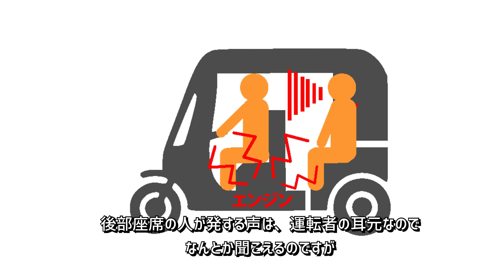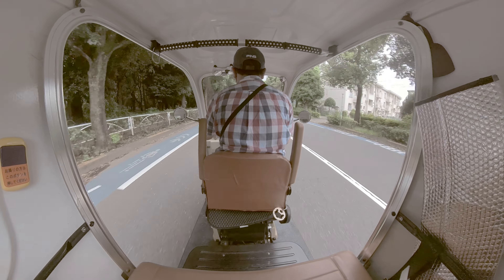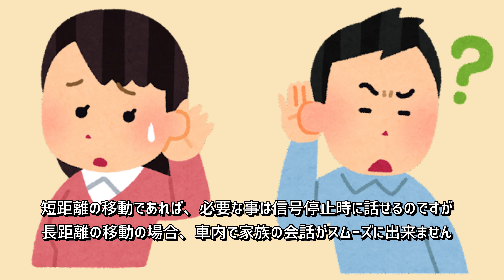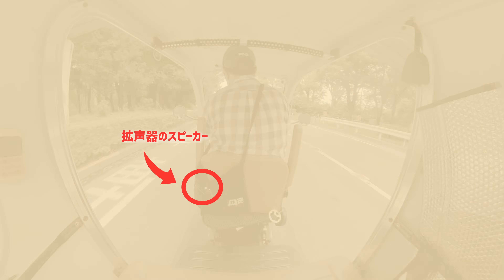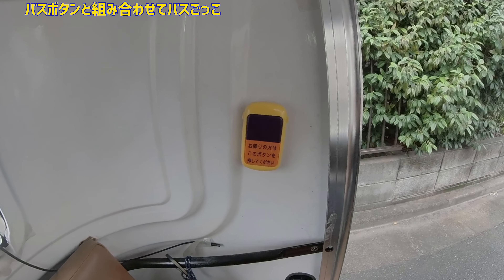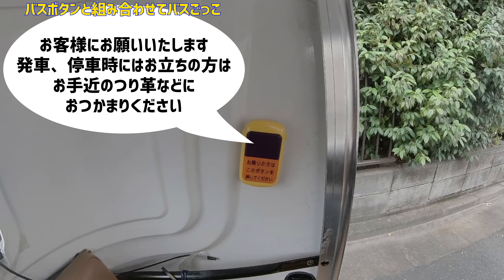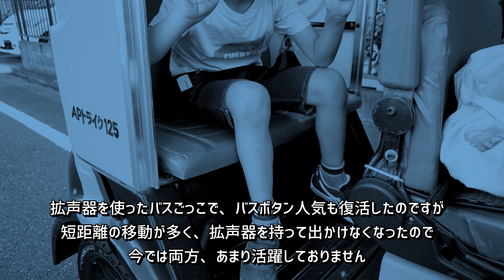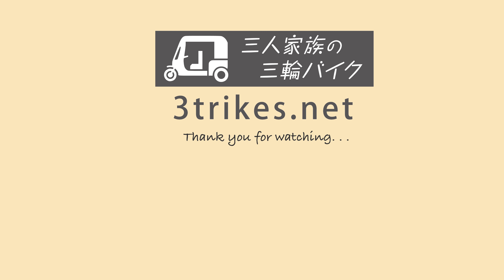APtrikes125 騒音走行中の後部座席との会話方法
APtrikes125のオーナーの方はご存知だとは思いますが、走行中のエンジンなどの走行音は後部座席との会話が成り立たないレベルです。
近距離の移動であれば、信号待ちの際に会話すれば良いですし、それほどコミュニケーションが取れなくても良いのですが、長距離を乗る際に後部座席の家族と怒鳴って会話するのは、ちょっとしたストレスです。

私の場合は、安い中華製のインカムタイプ拡声器を使っております。
運転手のみ、軽く装着するだけなので、後部座席の人には、装備がいらない手軽さ（特に子供に装備するのは難しい）、３人での会話もOKなのでお手軽に騒音走行中の後席との会話が可能な方法かと思います。

お子様がいる場合は、別途付けているバスボタンと組み合わせる事により、リアルなバスごっこが楽しめますので、おすすめです！

●ポータブルヘッドセット拡声器

●いつでもピンポン バスボタン

▶目次
00:00​ オープニング
00:23 騒音走行中の後部座席との会話方法
01:17 APtrikes125の走行中の音（後部座席視点）
01:38 後部座席との関係
02:06 APtrikes125の走行に話してみる（後部座席視点）
02:30 後部座席との会話が出来る方法を考える
03:15 インカムタイプの拡声器を使ってます
04:06 インカムタイプの拡声器を使って話してみる（後部座席視点）
04:21 インカムタイプの拡声器の使い方
04:46 インカムタイプの拡声器のデメリット、メリット
05:06 バスボタンと組み合わせてバスごっこ
05:58 最後に

↓サイトも作っておりますので、お時間あればご覧ください
●三人家族の三輪バイク

●三人家族の三輪バイク / SUZURI オリジナルアイテムショップ